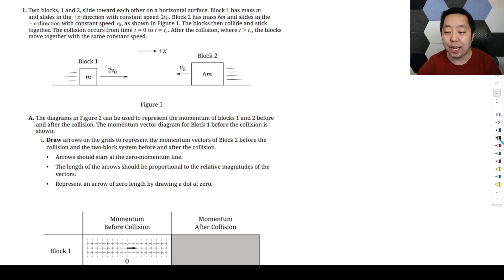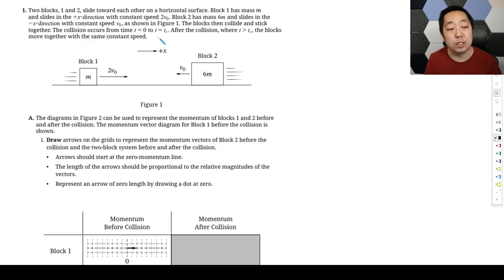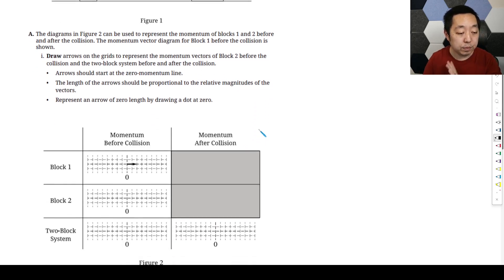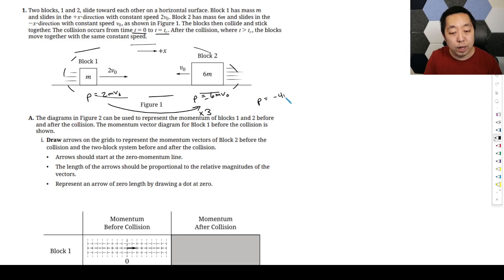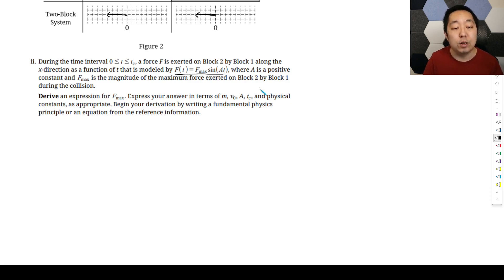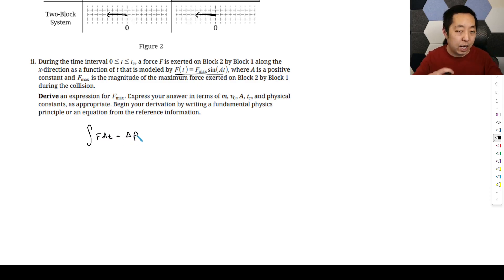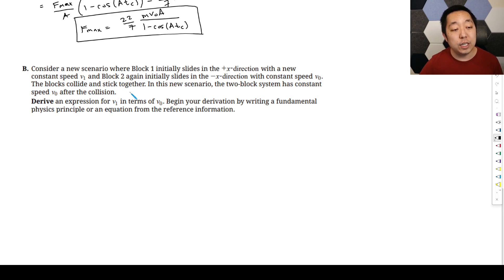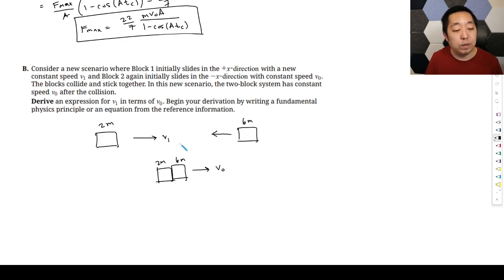2025 AP Physics C Mechanics Free Response #1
Walkthrough of the 2025 AP Physics C Mechanics FRQ #1